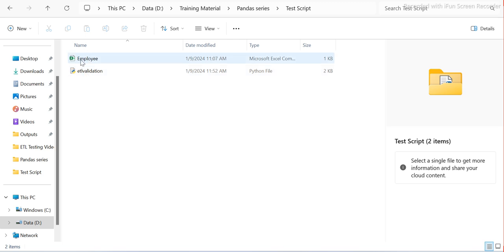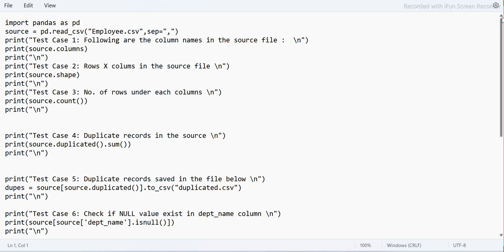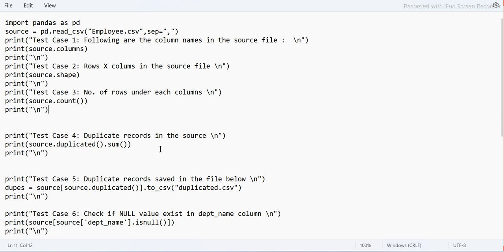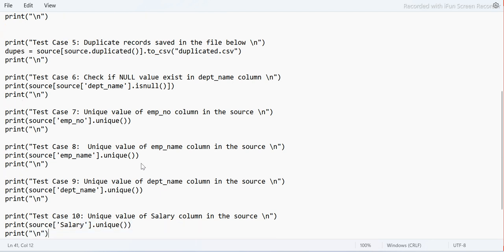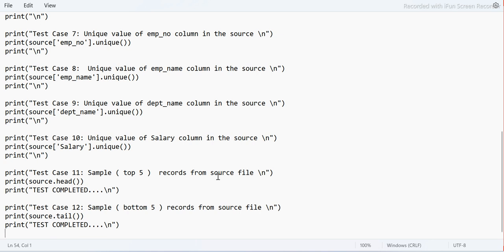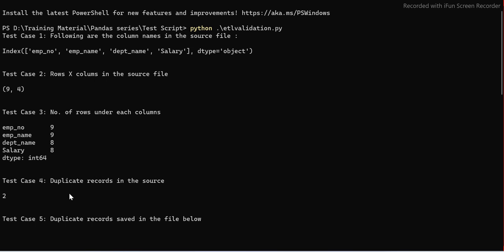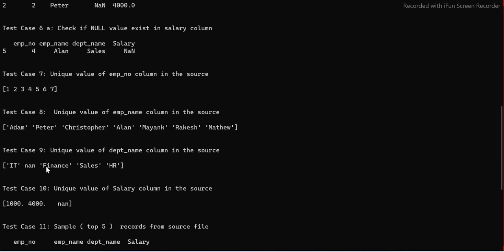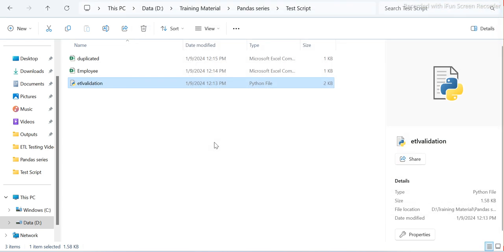ETL Test Automation Suite : Test Script using Python Pandas